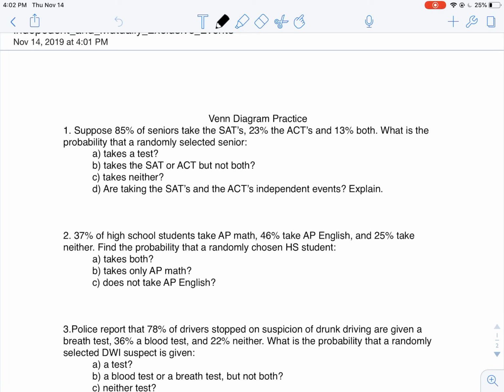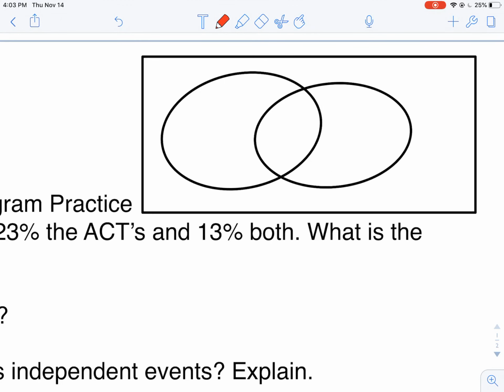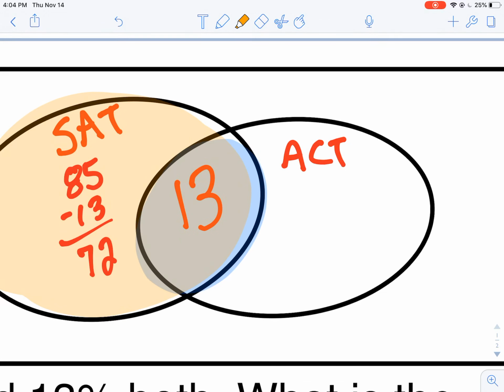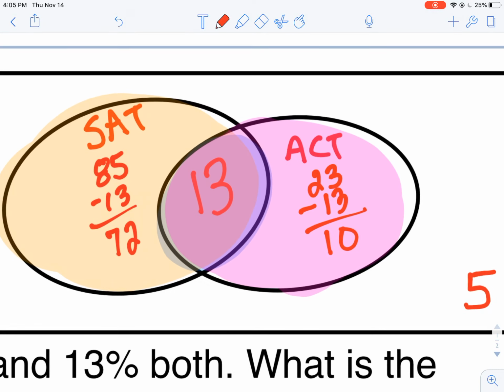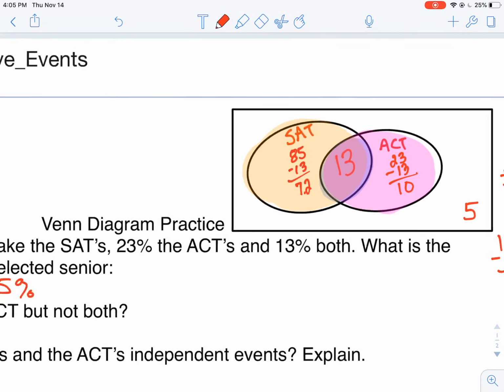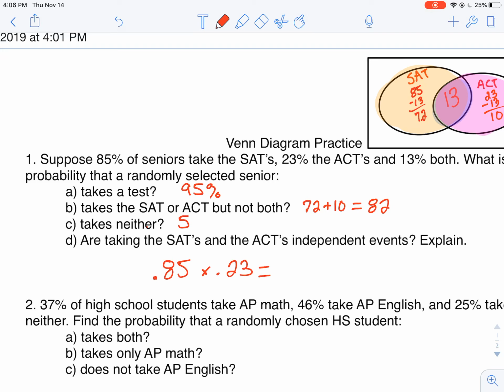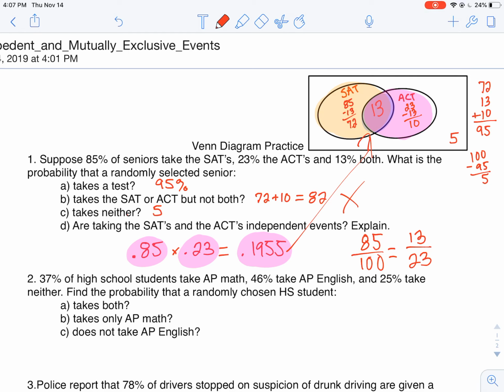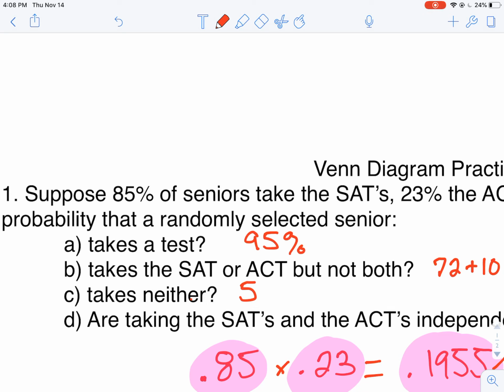Independent Events and Venn Diagrams #1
I walk through how to create a Venn Diagram using given probabilities and proving whether two events are independent